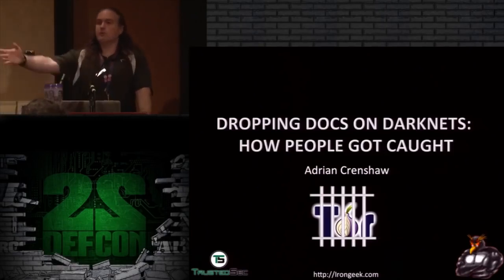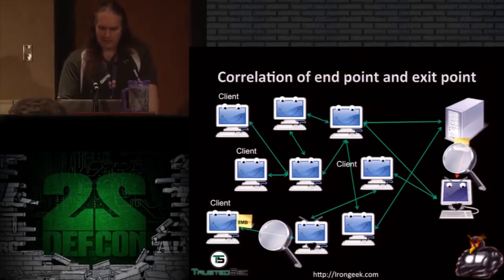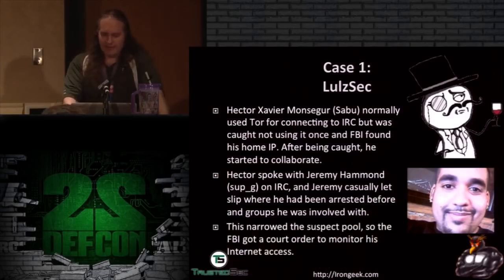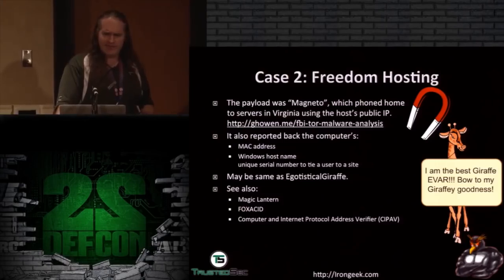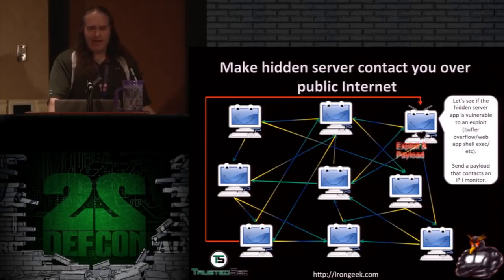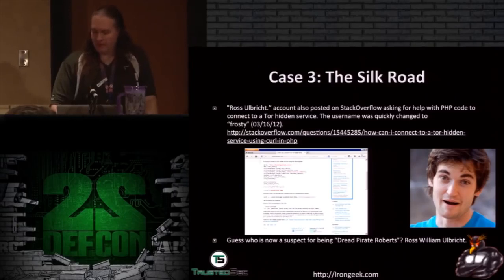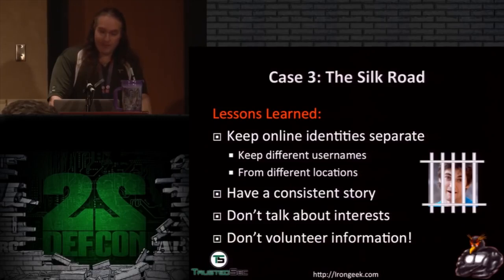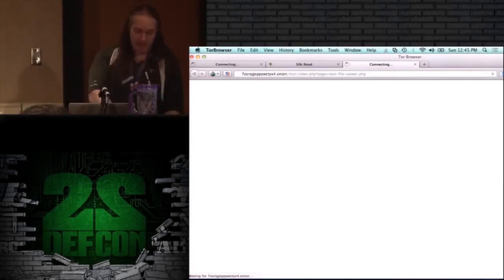How Tor Users Got Caught | Defcon 22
4 examples of people who have used Tor for illegal activities and how they were caught. Multiple de-anonymization attacks are shown at the end of the video.